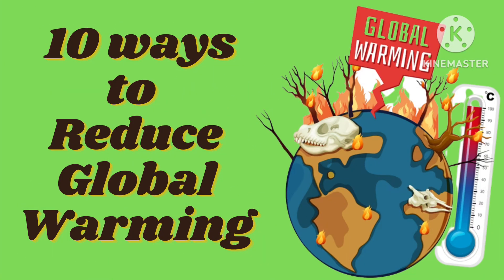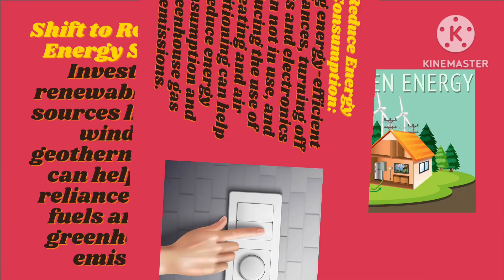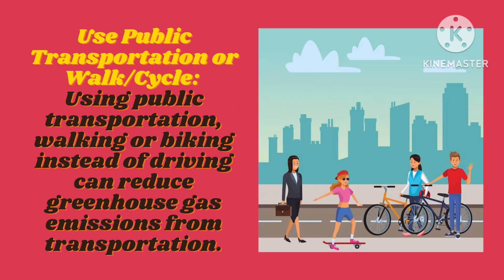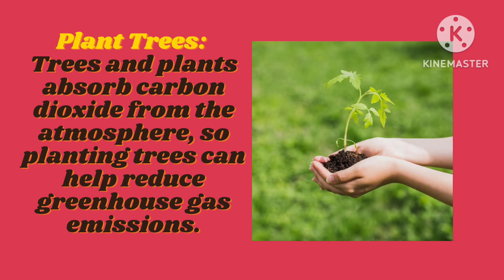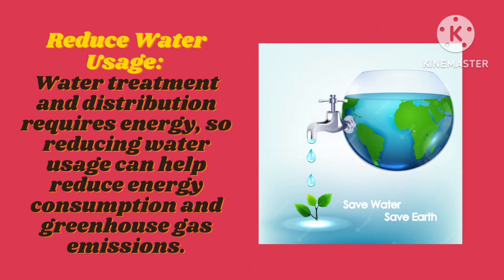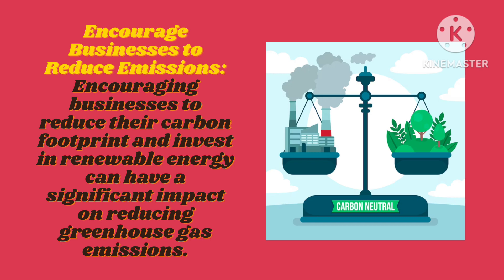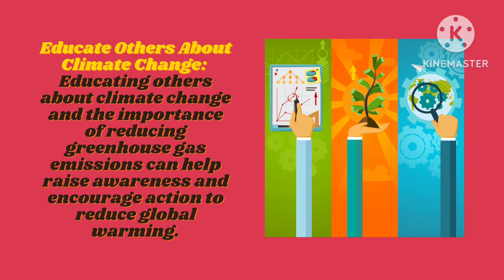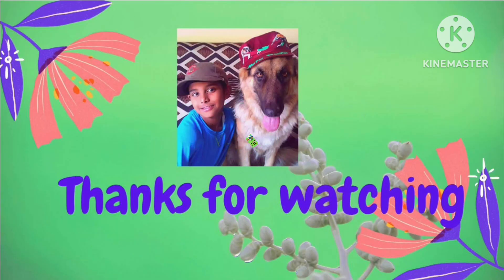What Are 10 Ways to Reduce Global Warming? | How Can We Reduce Global Warming?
Hello Friends in this video we are sharing 10 ways How Can We Reduce Global Warming? Please check out the video this will helpful for you.

10 Ways to Reduce Global Warming

Reduce Energy Consumption:

Using energy-efficient appliances, turning off lights and electronics when not in use, and reducing the use of heating and air conditioning can help reduce energy consumption and greenhouse gas emissions.

Shift to Renewable Energy Sources:

Investing in renewable energy sources like solar, wind, and geothermal power can help reduce reliance on fossil fuels and lower greenhouse gas emissions.

Use Public Transportation or Walk/Bike:

Using public transportation, walking or biking instead of driving can reduce greenhouse gas emissions from transportation.

Reduce Meat Consumption:

Animal agriculture is a significant contributor to greenhouse gas emissions, so reducing meat consumption or switching to plant-based diets can help reduce emissions.

Plant Trees:

Trees and plants absorb carbon dioxide from the atmosphere, so planting trees can help reduce greenhouse gas emissions.

Reduce Water Usage:

Water treatment and distribution requires energy, so reducing water usage can help reduce energy consumption and greenhouse gas emissions.

Reduce Waste:

Reducing waste through recycling, composting, and reducing packaging can help reduce greenhouse gas emissions associated with waste disposal.

Support Green Policies and Regulations:

Supporting policies and regulations that promote renewable energy, energy efficiency, and other climate-friendly practices can help reduce greenhouse gas emissions.

Encourage Businesses to Reduce Emissions:

Encouraging businesses to reduce their carbon footprint and invest in renewable energy can have a significant impact on reducing greenhouse gas emissions.

Educate Others About Climate Change:

Educating others about climate change and the importance of reducing greenhouse gas emissions can help raise awareness and encourage action to reduce global warming.

ways to reduce global warming, how to stop global warming
how to prevent global warming, how to reduce global warming